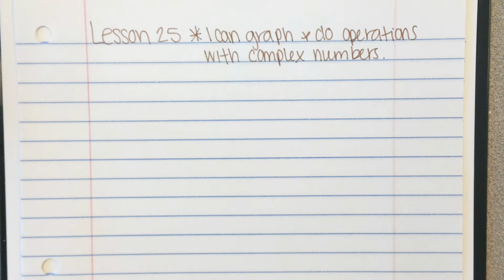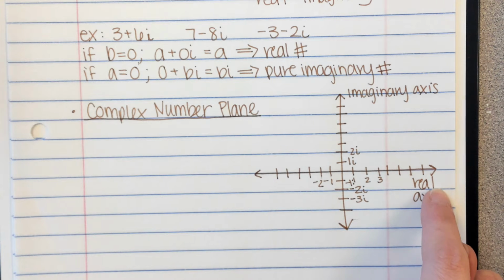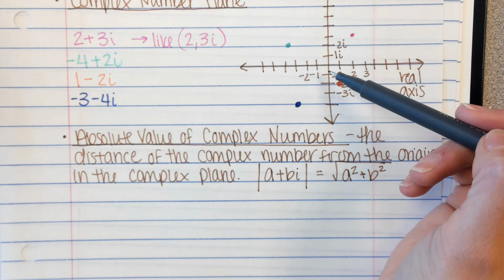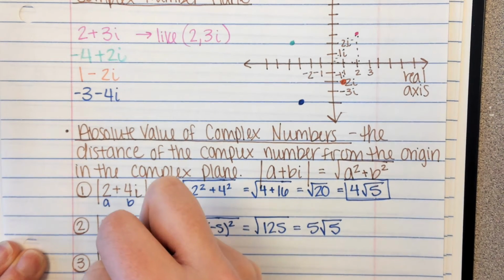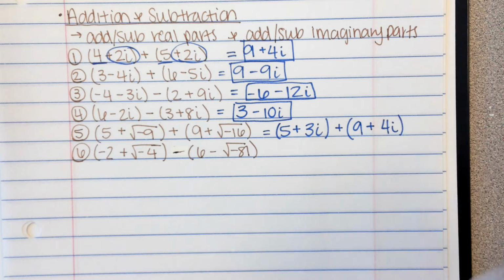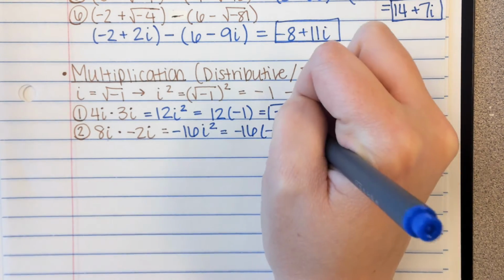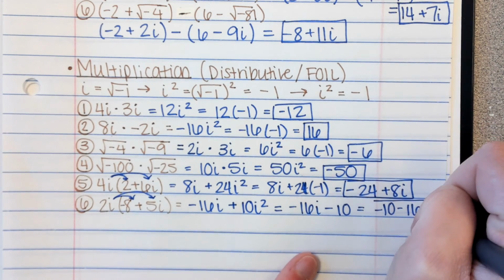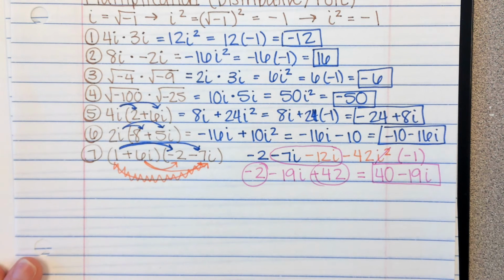HA2 Lesson 25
Graphing and Operations with Complex Numbers